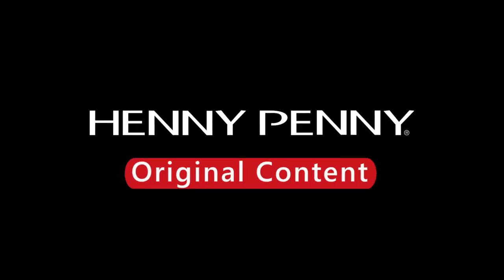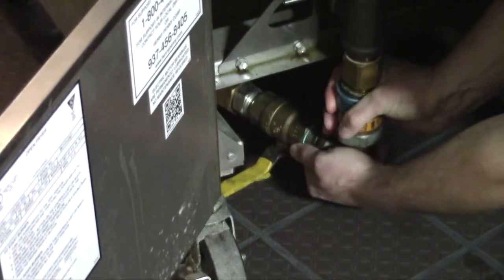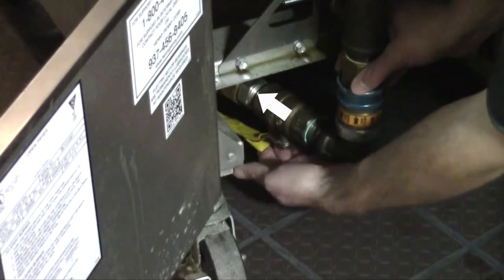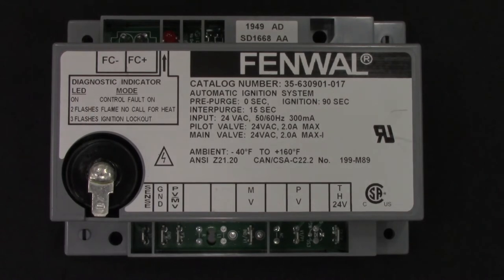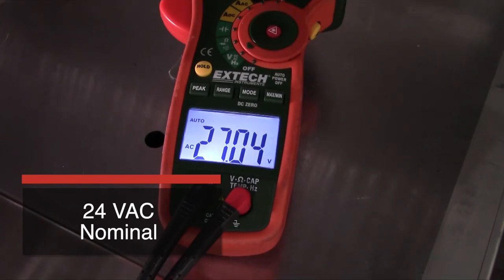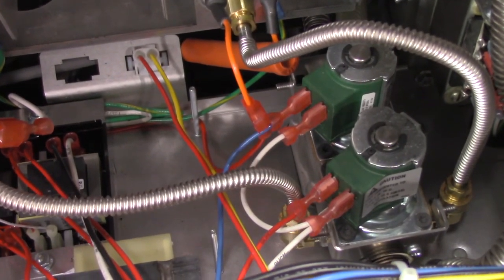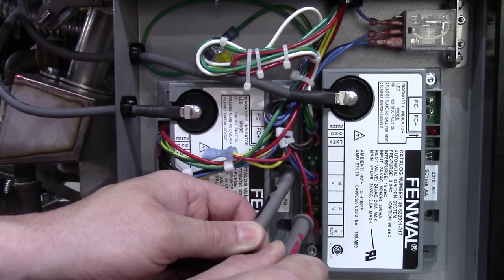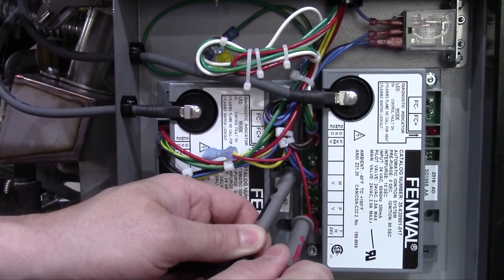E-20D Error Code: Sparking No Pilot Flame - Henny Penny LOV Fryers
The E-20D error code indicates that the ignition module is energizing the igniter; however, there is no pilot flame. This video covers the reasons for the E-20D error code in LVG 200 Series fryers.